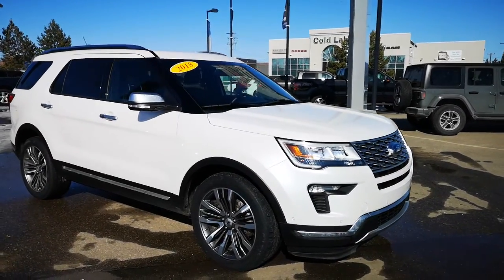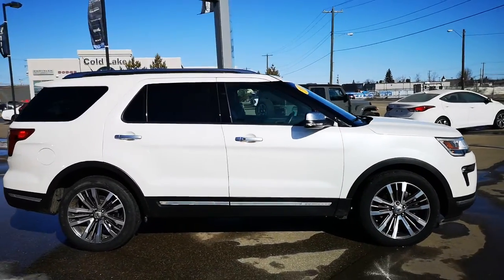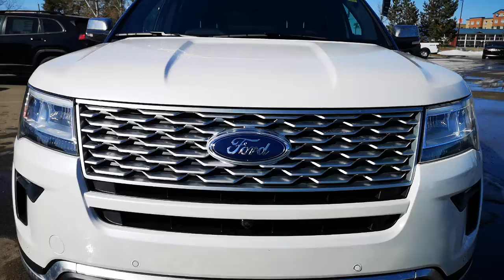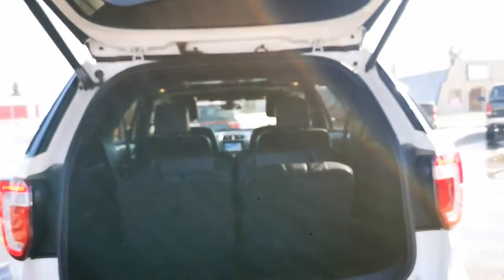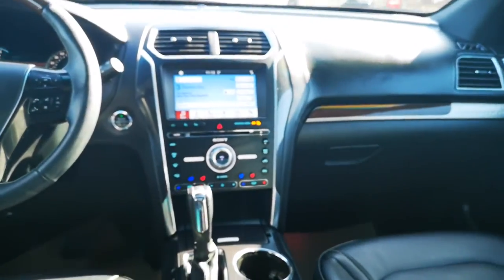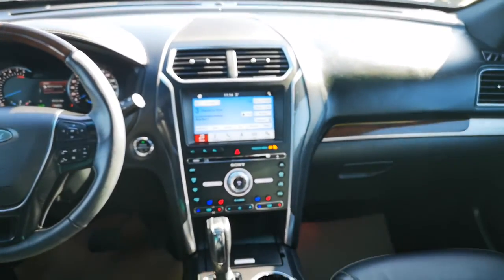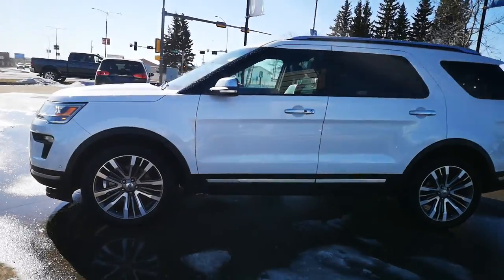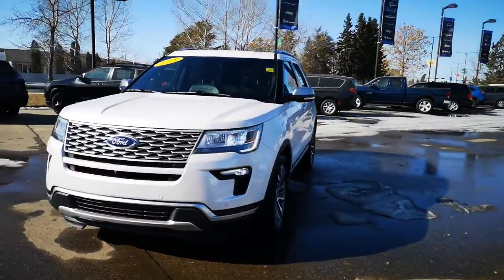2018 FORD EXPLORER PLATINUM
STOCK #: T21039A